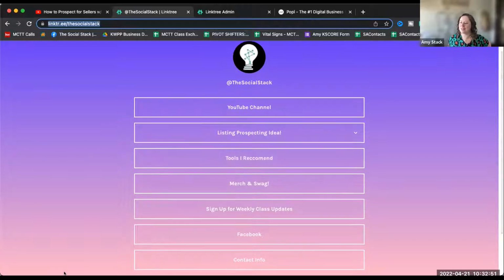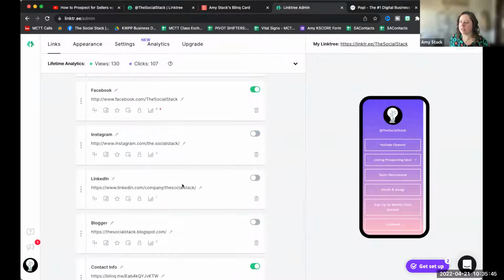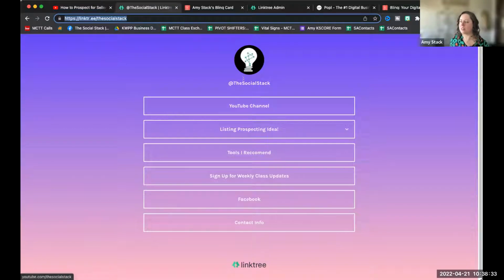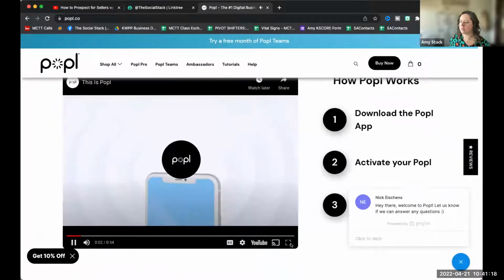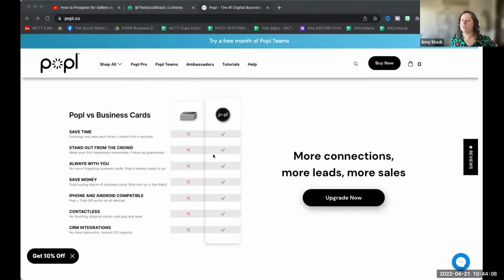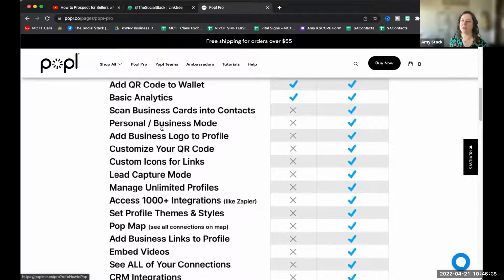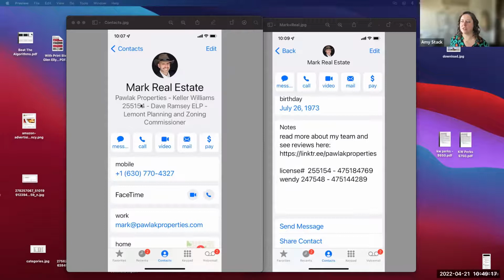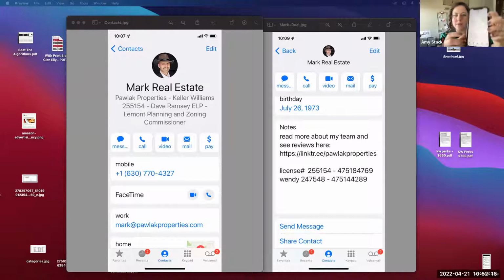4 Ways to Share Your Contact Information Digitally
Join Master Your Marketing to learn what tools you can use to build an easy system, why they they should be in your marketing arsenal, and how you take take it to the next leave by offering links to featured listings, client testimonials, sign in sheets & more! In this video you will learn about Link Tree, Blinq, POPL, & building out a strong shareable contact card in your own phone.